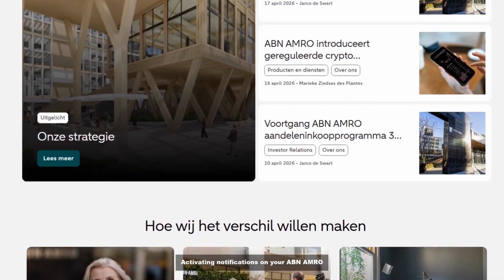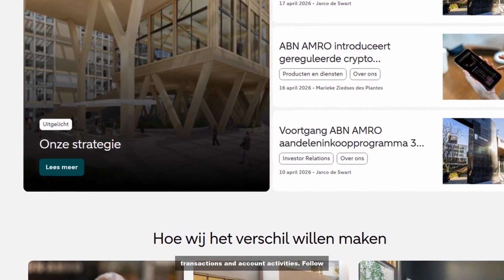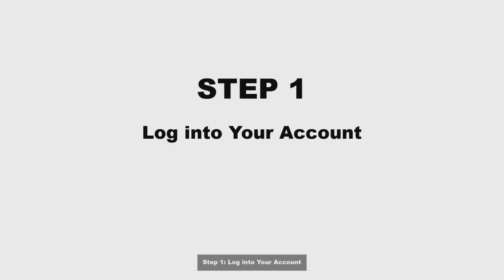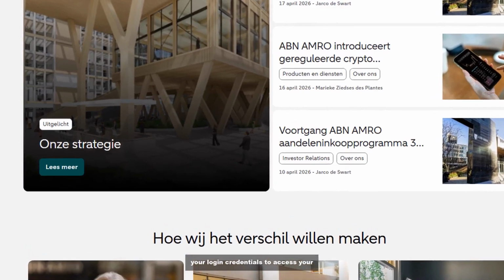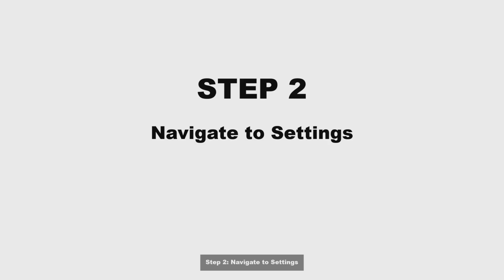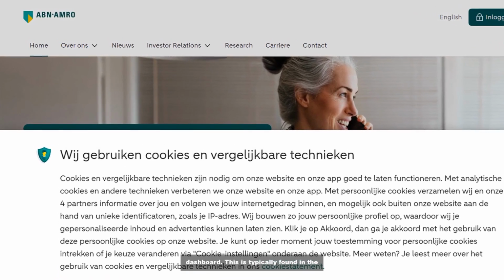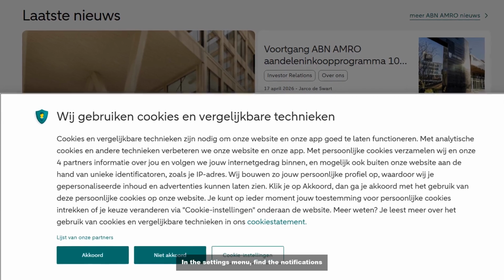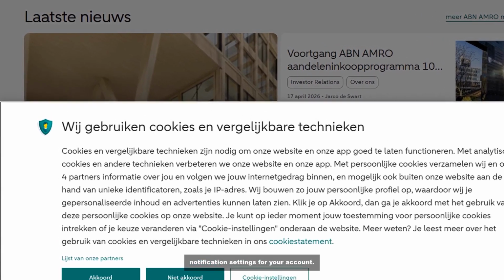How To Activate Notifications On ABN AMRO 2026 (STEP BY STEP)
In this video, we will show you how to activate notifications on ABN AMRO 2026, step by step. Whether you're looking to stay updated on your account or receive important alerts, this guide covers everything you need to know.